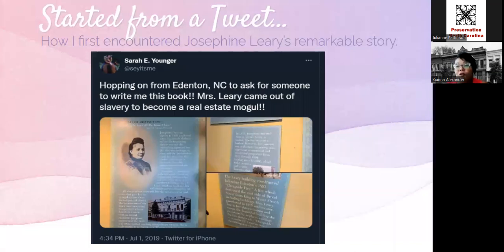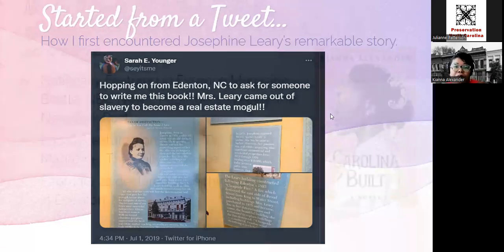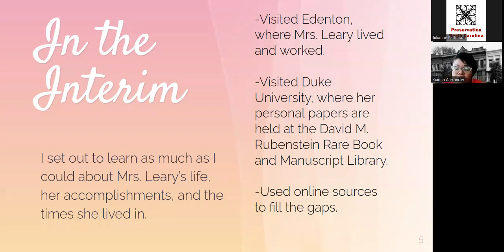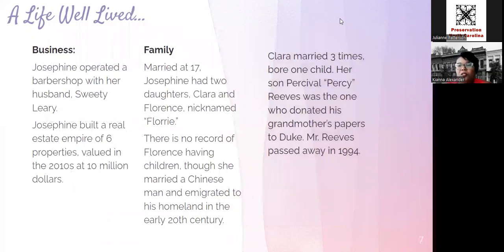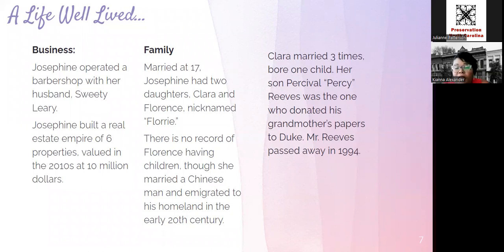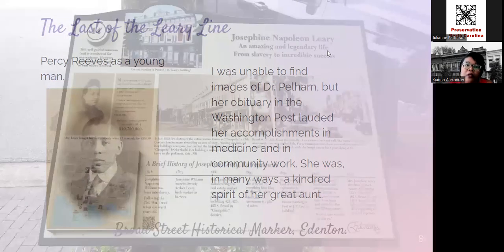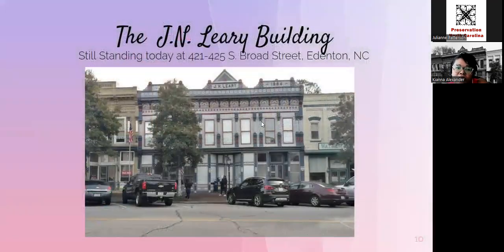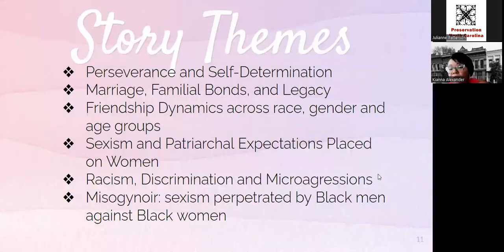Shelter Series: Carolina Built: The story of Josephine N. Leary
Join North Carolina novelist Kianna Alexander for a fun discussion about her recent book, Carolina Built. Carolina Built is a historical novel set in the factual story of Josephine N. Leary, an African-American entrepreneur and woman behind the 1894 J.N. Leary Building on South Broad Street in downtown Edenton.

Book Synopsis: Josephine N. Leary is determined to build a life of her own and a future for her family. When she moves to Edenton, North Carolina from the plantation where she was born, she is free, newly married, and ready to follow her dreams. As the demands of life pull Josephine’s attention away, it becomes increasingly difficult for her to pursue her real estate aspirations. She finds herself immersed in deepening her marriage, mothering her daughters, and being a dutiful daughter and granddaughter. Still, she manages to teach herself to be a businesswoman, to manage her finances, and to make smart investments in the local real estate market. But with each passing year, it grows more and more difficult to focus on building her legacy from the ground up.